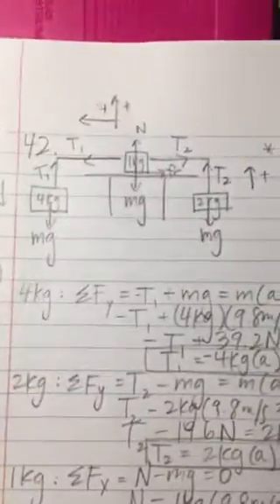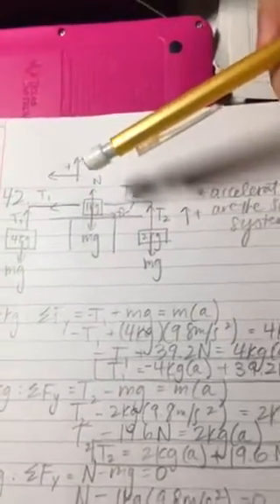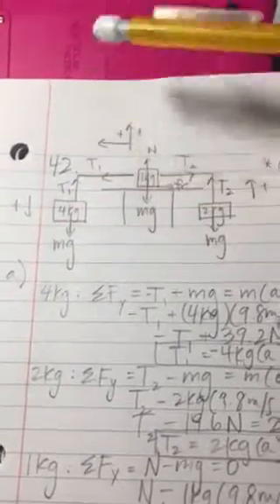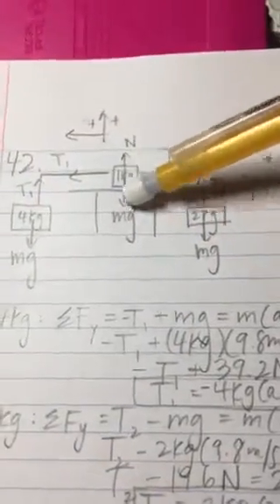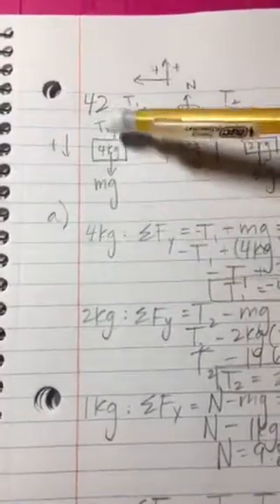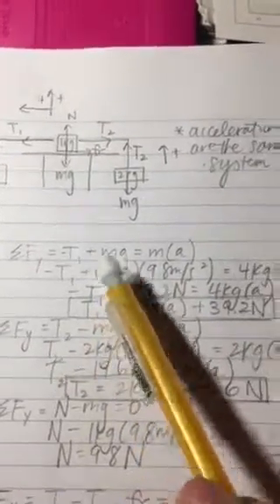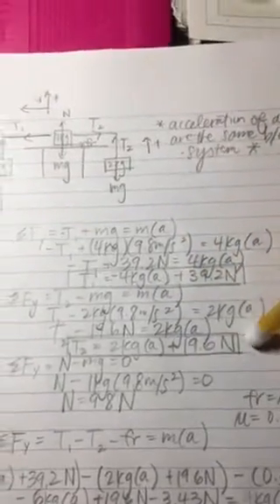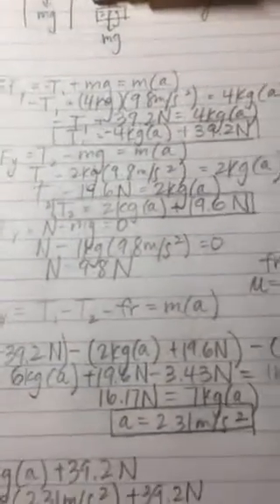#42 Chapter 5 Physics C Homework Video